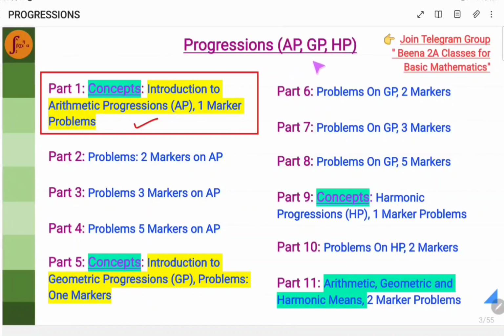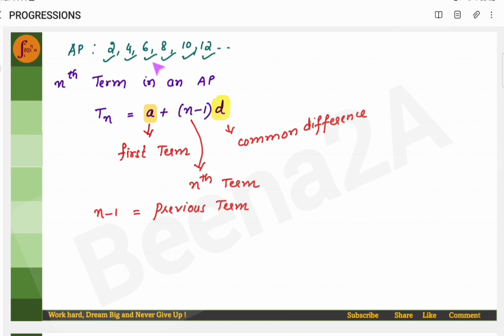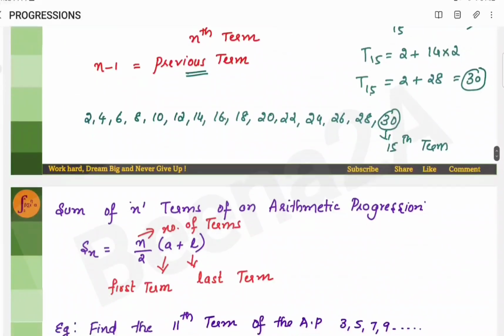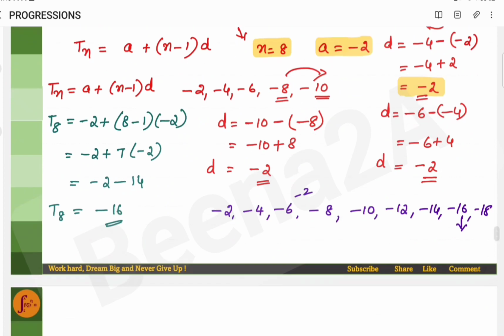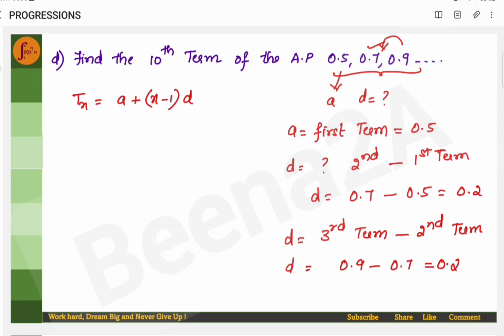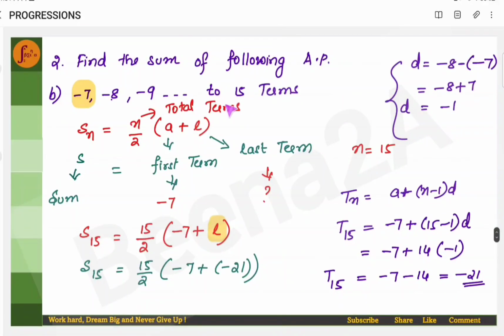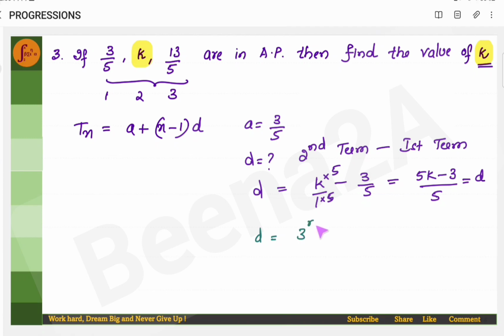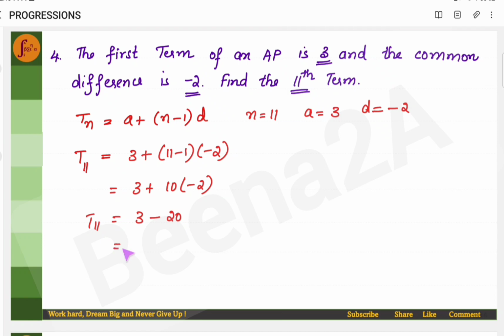1st PUC Basic Maths: Progressions Part 1, Exercise 5.1, Class 11, CA | Arithmetic Progressions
1st PUC Basic Maths: Progressions Part 1, Exercise 5.1,  Class 11, CA | Arithmetic Progressions
Exercise 5.1: One Marker Problems
What is an Arithmetic Progression?
0:00 What is an Arithmetic Progression with Examples?
8:27 Sum of Terms in AP with Examples
14:27 1 b) Find the 13th term of the AP, 1/3, 2/3,1..
17:33 1 d)Find the 10th Term of AP 0.5, 0.7, 0.9 ...
19:54 2 b) Find the sum of AP -7, -8, -9 ... to 15 terms
20:05 2 d) Find the sum of 1.1, 1.3, 1.5 ... to 20 terms
26:54 3) If 3/5, k, 13/5 are in AP, find the value of k
32:13 4) The first term of AP is 3 and common difference is -2. Find the 11th term.